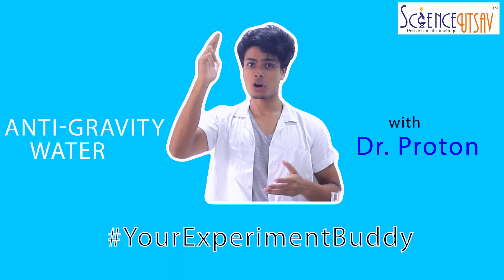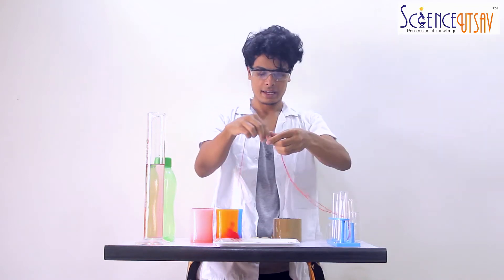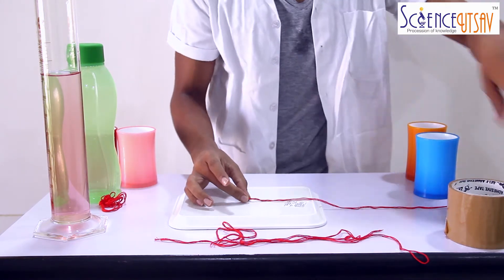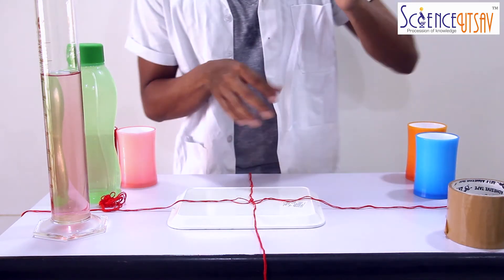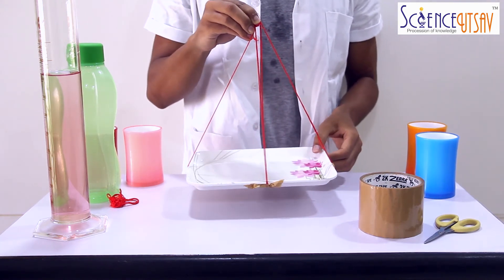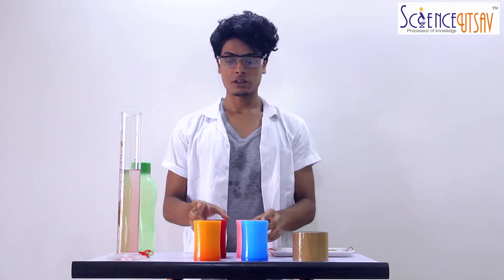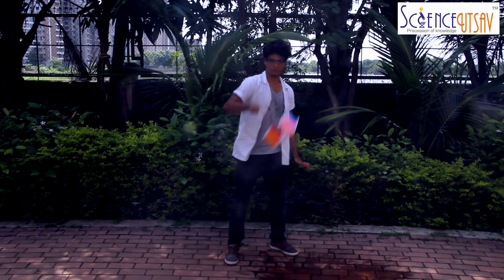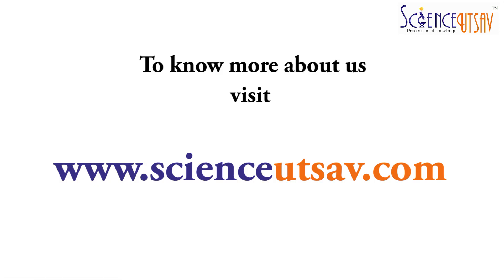Anti gravity water by ScienceUtsav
ScienceUtsav started as an idea and a thought that “Practicality is Everything.”
From the thought started a revolution to build a field of education that will help children think beyond what is taught, explore beyond what is expected, and think beyond the boundaries.
Young minds take the shape of what they are taught, making them the most impressionable.
ScienceUtsav aims to help these young minds think beyond the ordinary with the unique programs which
help them grow and learn “by doing.” We aim to bring about a wave of inquisitiveness in children to help them become future leaders. Because “We learn better when we do things”